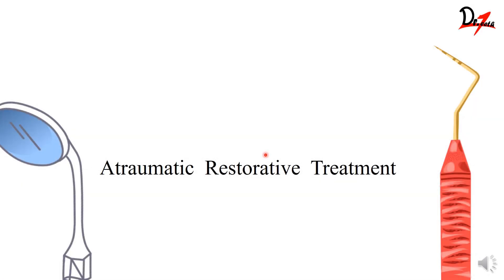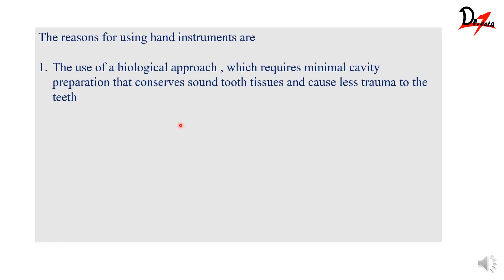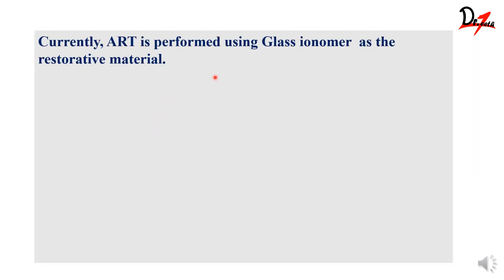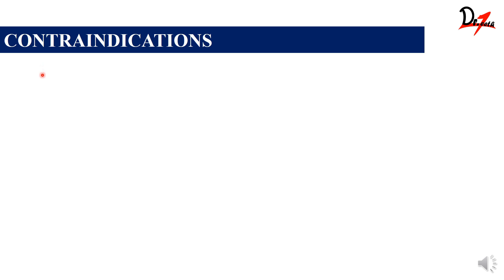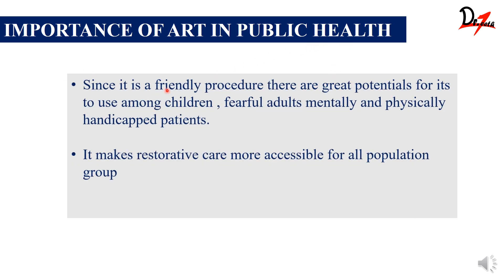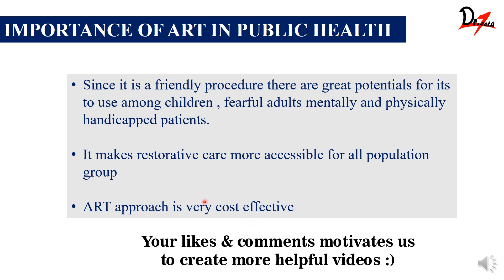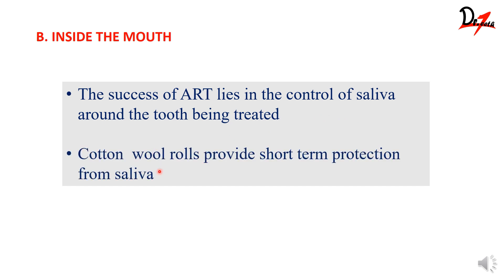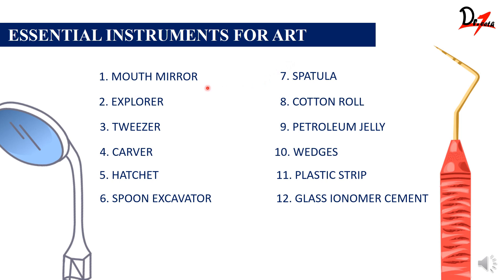DENTAL PROCEDURES | The art behind ART | Atraumatic Restorative Treatment